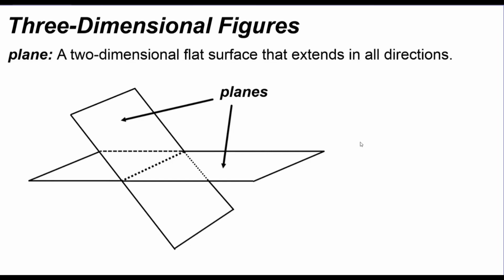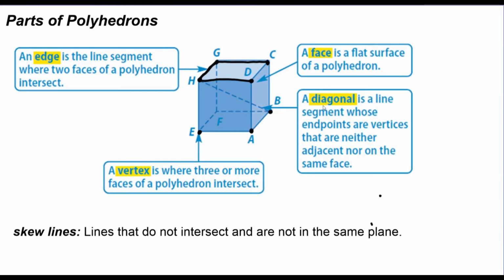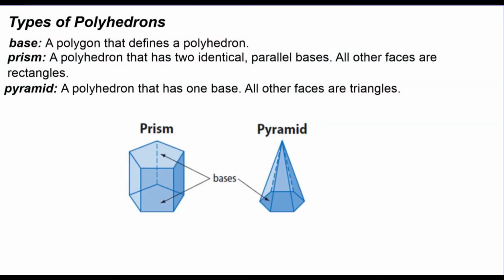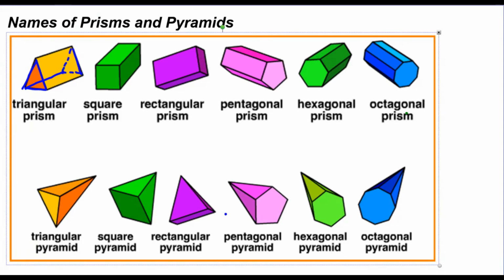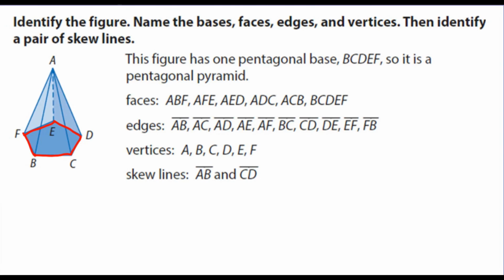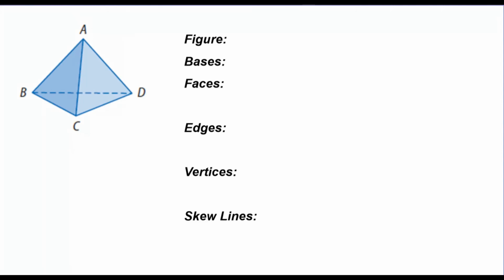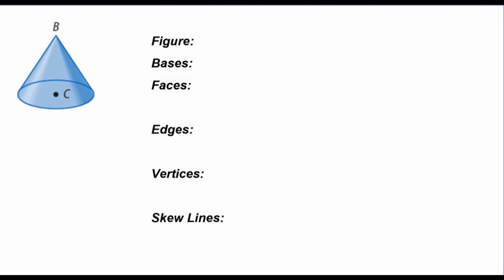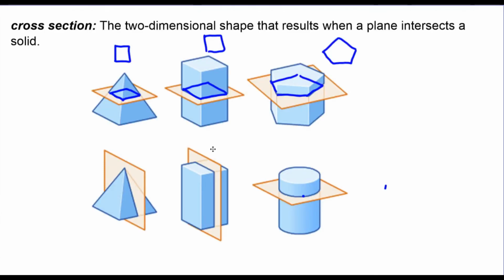12-4 Three-Dimensional Figures